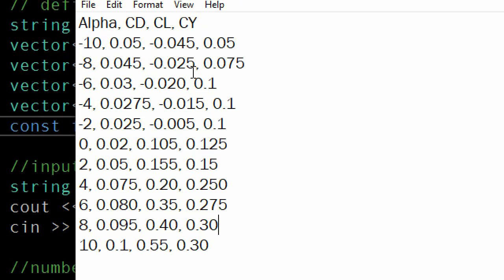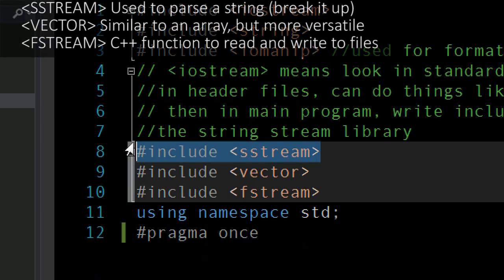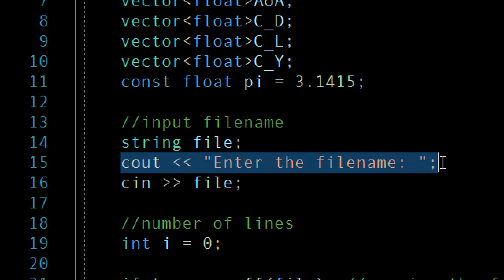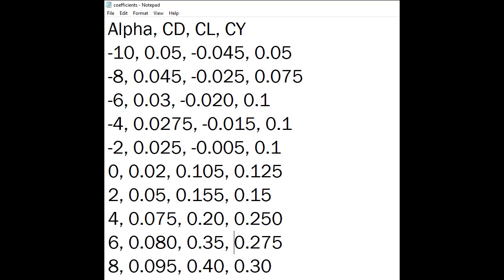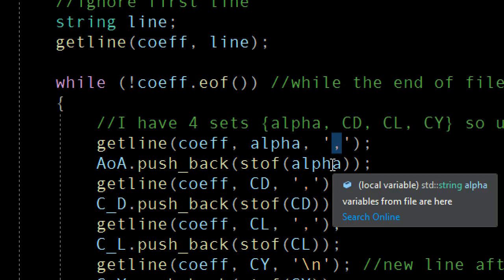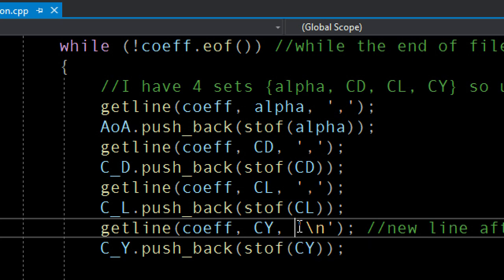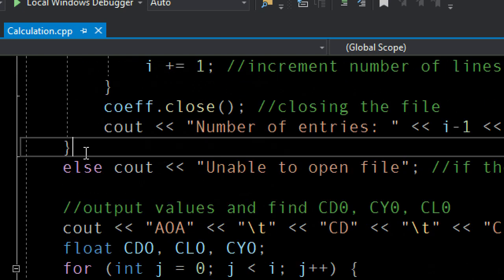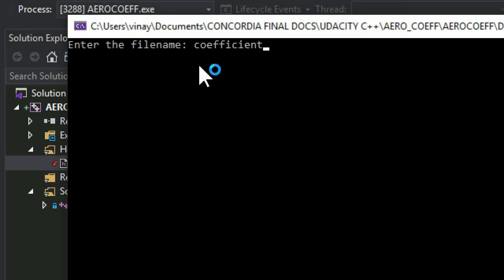C++ Quick Tutorial: How To Store Data from a File into Arrays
This video is a quick C++ tutorial on how to import files and scan data into an array (or various arrays), so you can perform mathematical operations on it. This can be very useful for aerodynamic coefficients, or working with external data obtained from another software. It is assumed you know the basics of programming and loops already. This C++ video covers:

1) fstream
2) stringstream (sstream)
3) vector (arrays)
4) opening and closing a file
5) cin / cout functions
6) vector push_back function
7) converting string to float (stof)

VDEngineering
~~My Udemy Courses on Motion Planning / Navigation / Trajectory Planning: